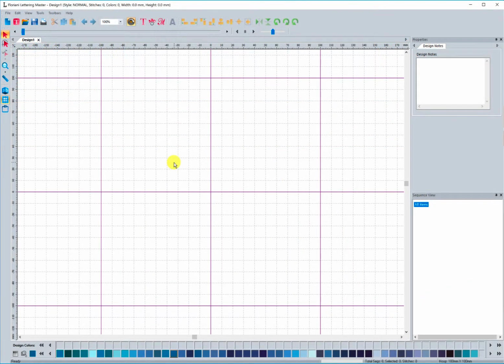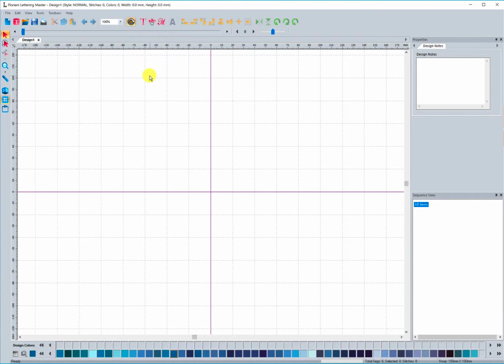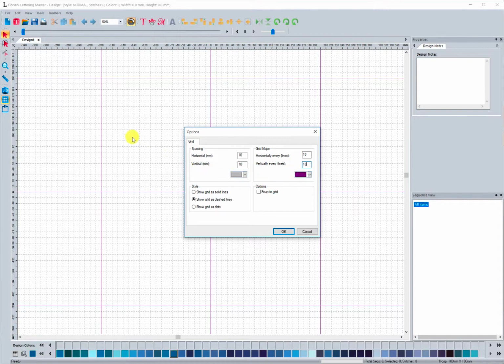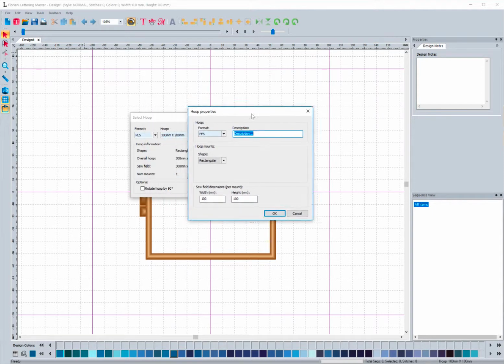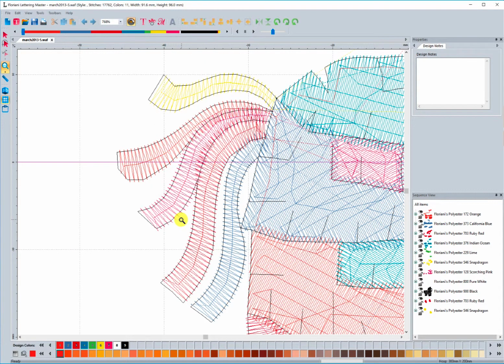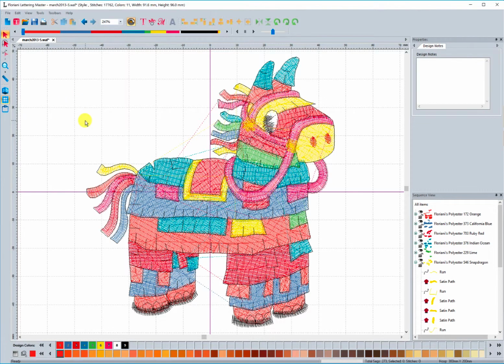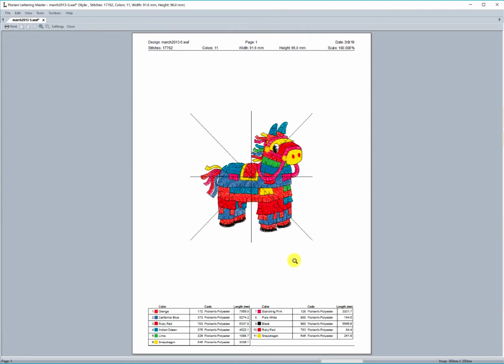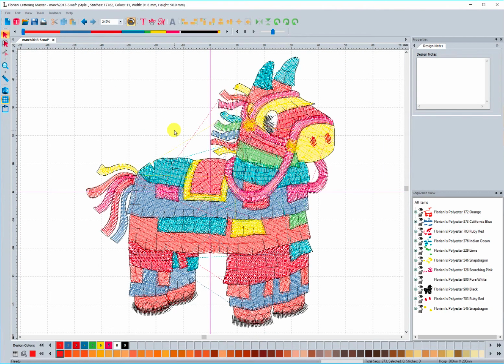Floriani Lettering Master - Viewing Options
In this video, DJ goes over the Viewing options available in Floriani Lettering Master software.